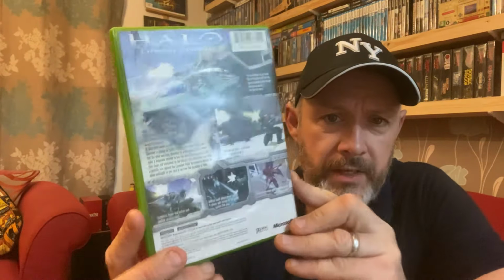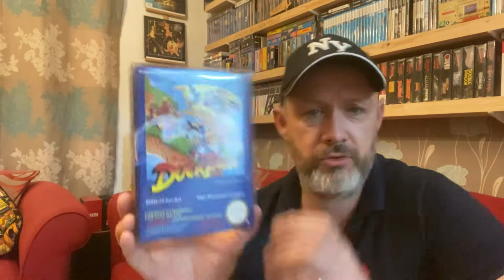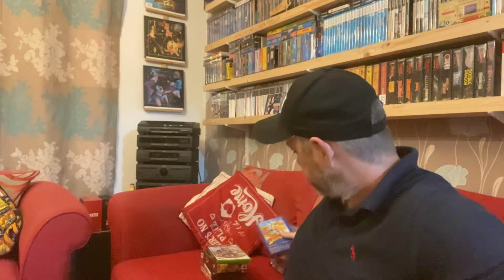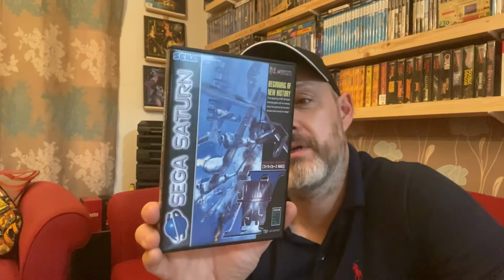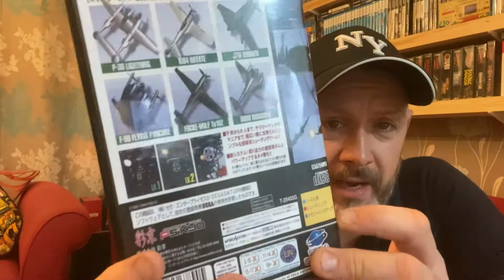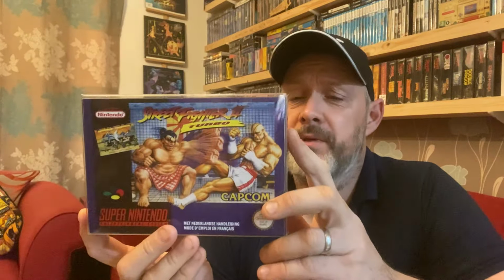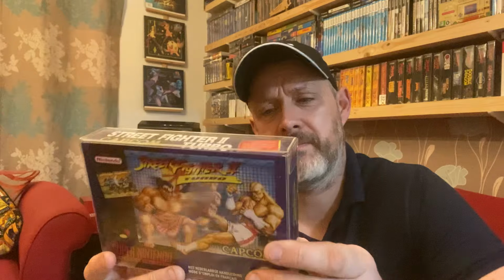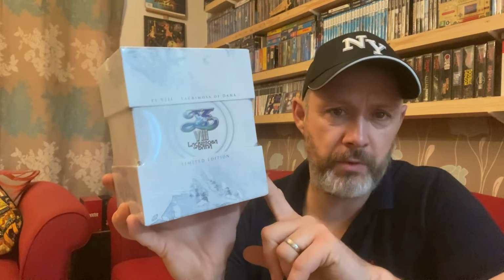My 12 games I could never sell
Very hard to do this and could be different each month with how you feel😂.

What games couldn’t you get rid of?